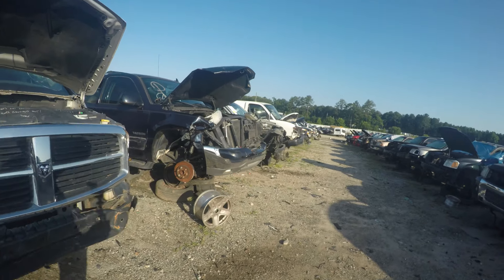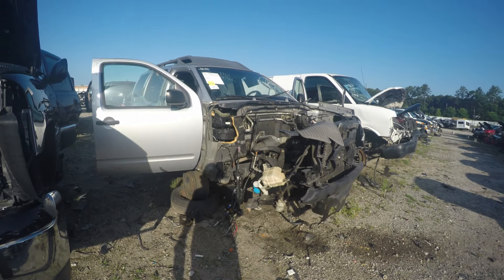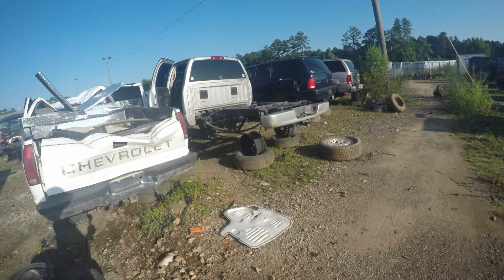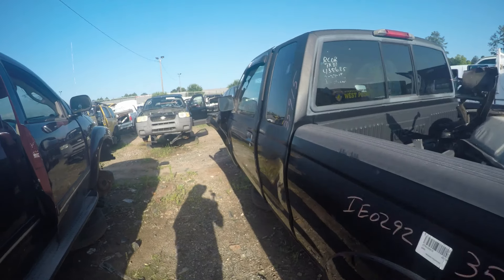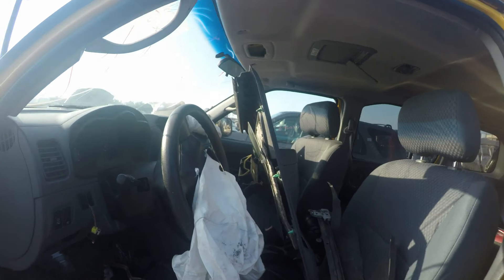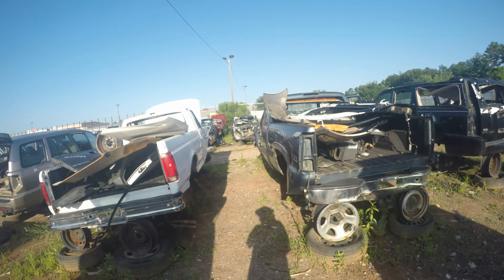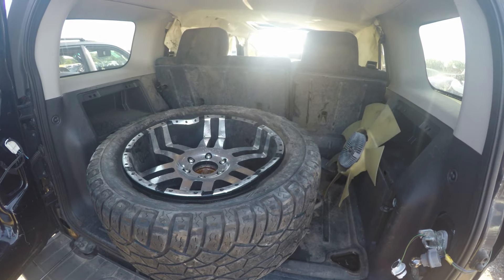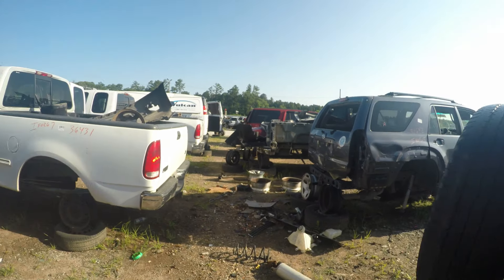S2E16: Junkyard Wandering Getting Parts Off Wrecked Salvage Cars For Ebay Vlog 6/24/2018